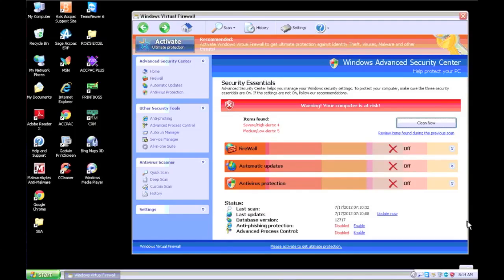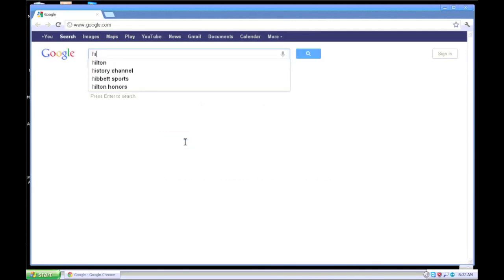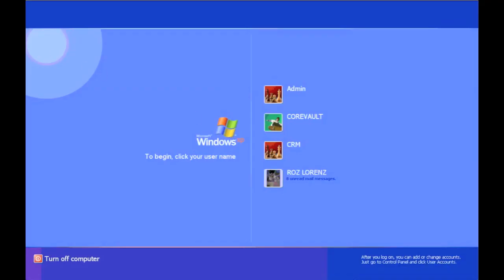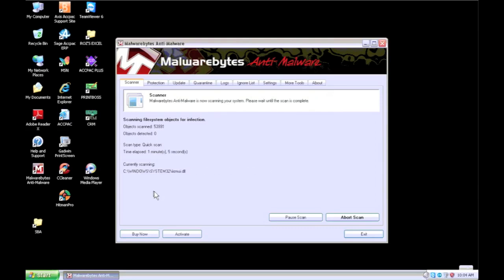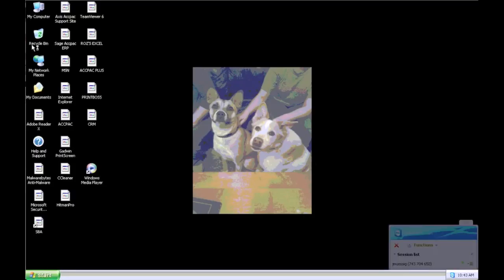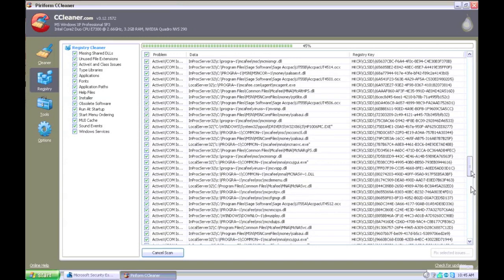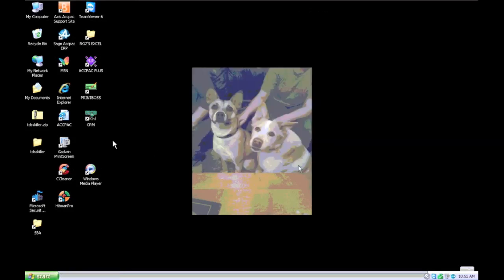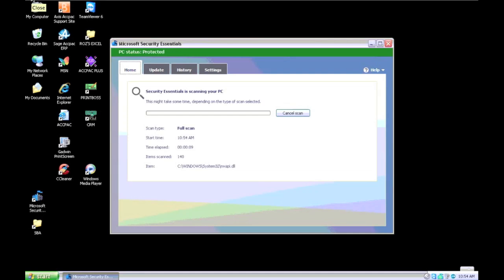How to Remove Windows Advanced Security Center (Removal Guide)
Windows Advanced Security Center is a rogue security software that will display fake alerts, claiming malware has been detected on your computer.This security alerts are professional looking pop-ups and when you click on them, you're advised to buy Windows Advanced Security Center in order to remove the detected threats.
In reality, none of the reported issues are real, and are only used to scare you into buying Windows Advanced Security Center and stealing your personal financial information.

As an optional step,you can use the following license key to register Windows Advanced Security Center and stop the fake alerts.

0W000-000B0-00T00-E0020

Please keep in mind that entering the above registration code will NOT remove Windows Advanced Security Center from your computer , instead it will just stop the fake alerts so that you'll be able to complete our removal guide more easily.

Please download the latest official version of RKill.Please note that we will use a renamed version of RKILL so that Windows Advanced Security Center won't block this utility from running.

Please download the latest official version of HitmanPro.